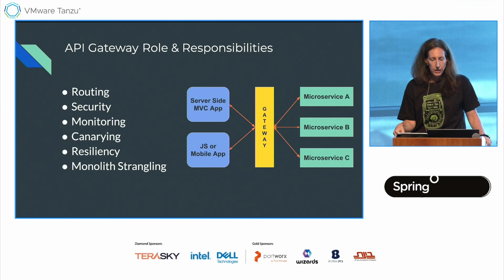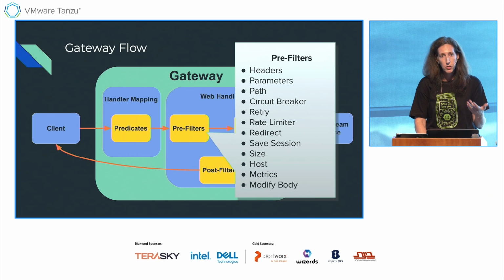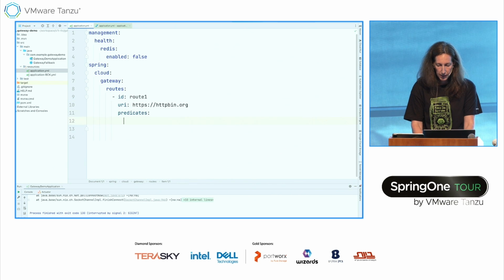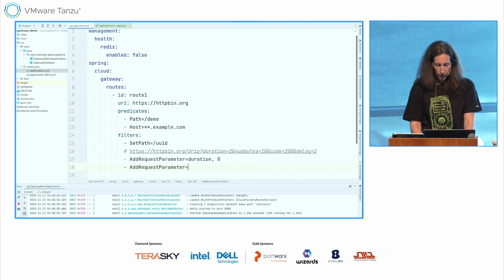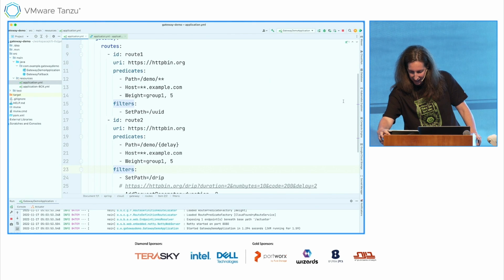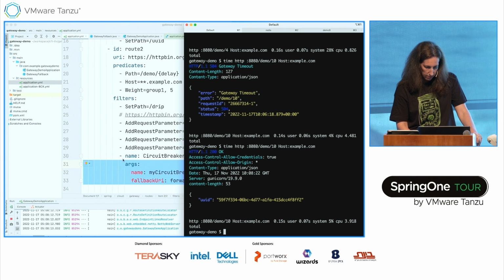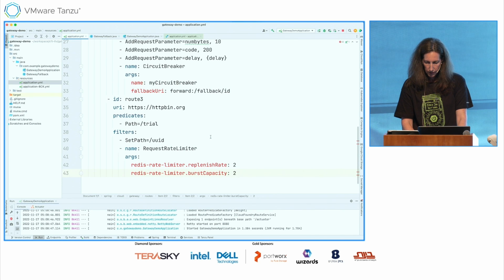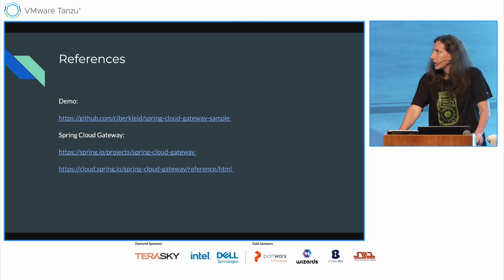Protect Your Microservices with Spring Cloud Gateway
Microservice architectures simplify the individual components that comprise our applications, but they introduce new complexity in managing a high number of distributed APIs. With so many moving parts, how can you provide a simplified experience for consumers and ensure that your system is resilient and secure?

Centralized gateways have been a long-standing solution for managing APIs, but microservices demand a new generation of lightweight micro-gateway applications. Spring Cloud Gateway is one such solution. It provides a simple yet flexible API to add the routing, resilience, and control you need to protect the edge layer of your applications. Built on Spring WebFlux, it also ensures an inherently nonblocking mechanism for efficiently routing and manipulating requests.

In this talk, we'll review the motivation for Spring Cloud Gateway and demonstrate a variety of features, such as weighted routing, circuit breakers, rate limiters, and more.